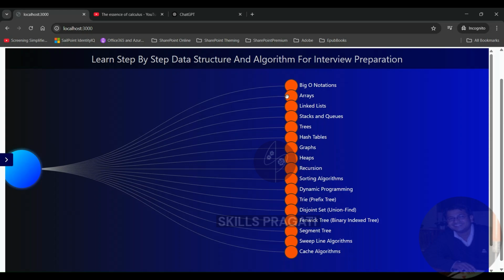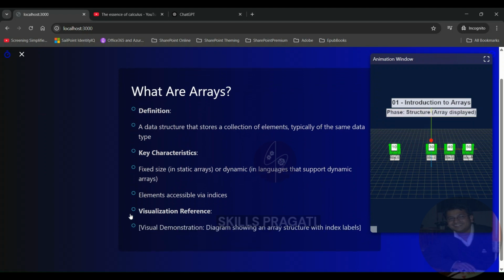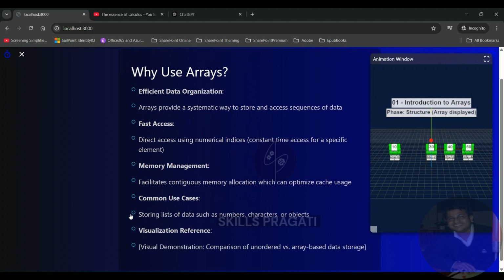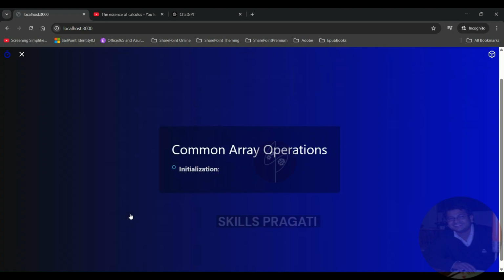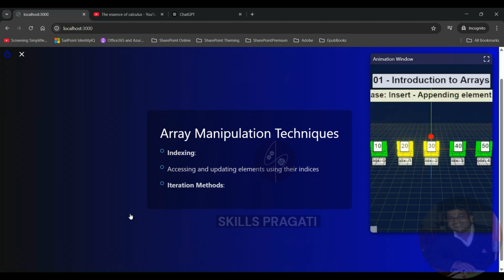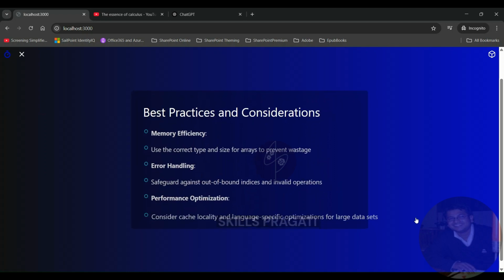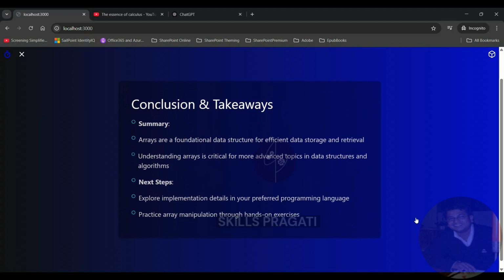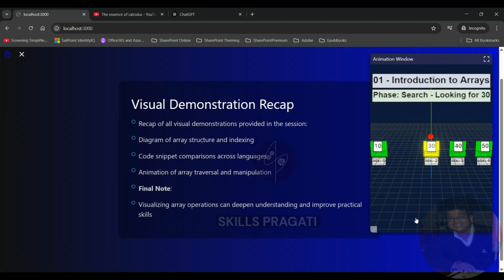01 - Module 02 - Arrays - Introduction to Arrays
🔹 In this video, we will introduce arrays, one of the most commonly used data structures in programming. Arrays help store multiple values in a single variable efficiently. Learn about array declaration, initialization, and real-world applications.

📌 Topics Covered:
✅ Advantages and limitations of arrays